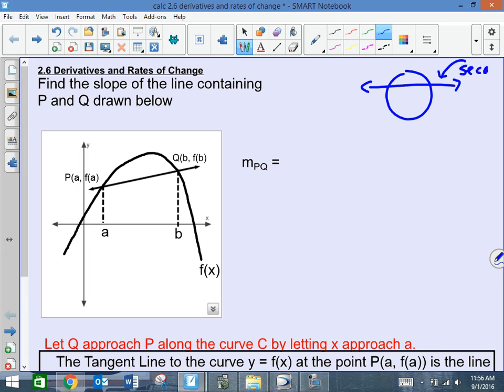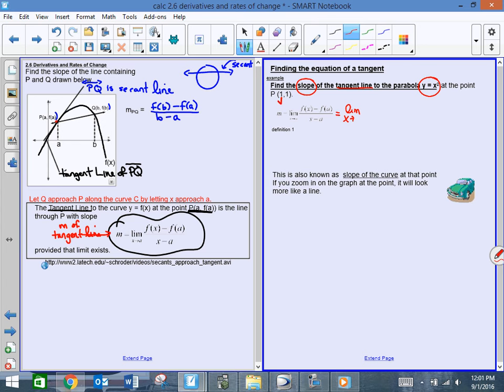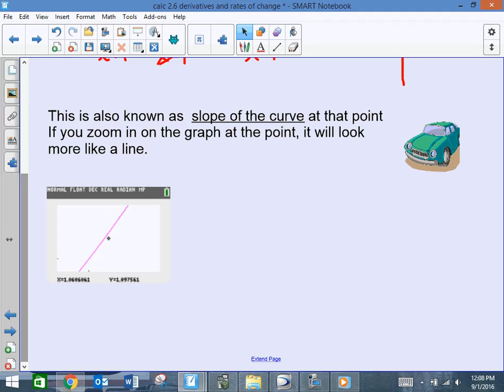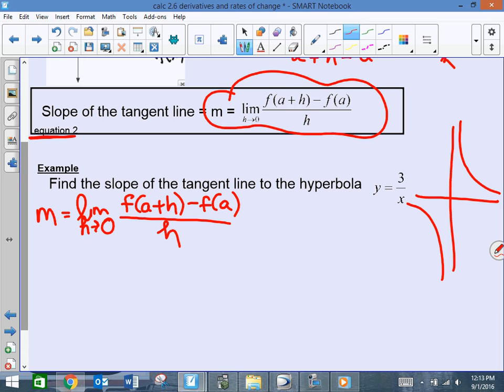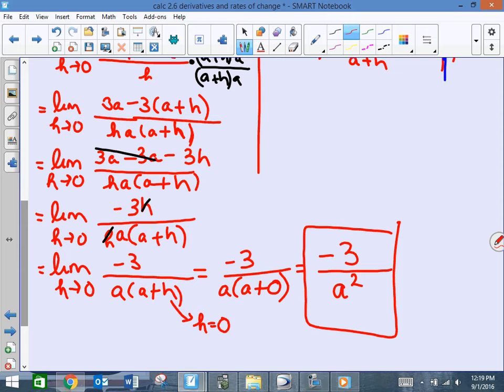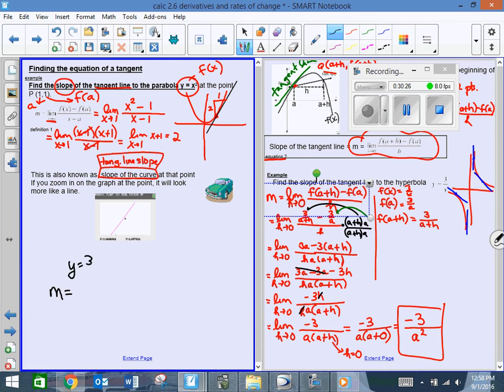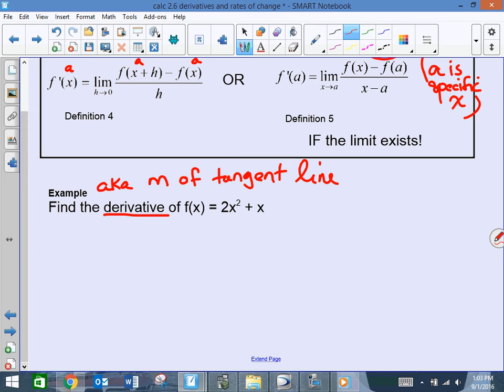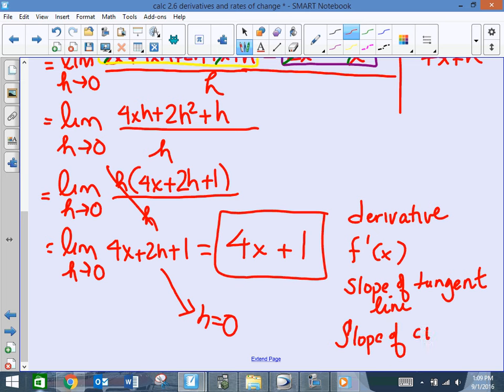calc 2 6 beginning note Derivative